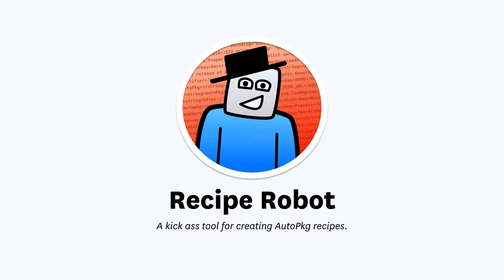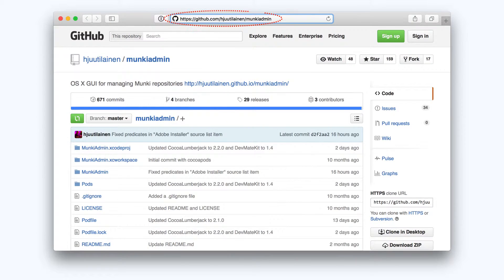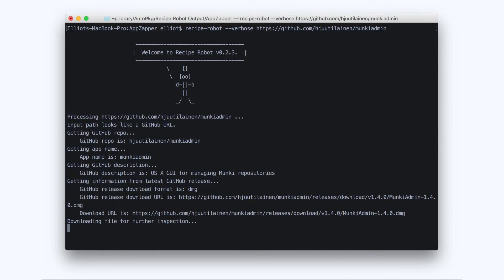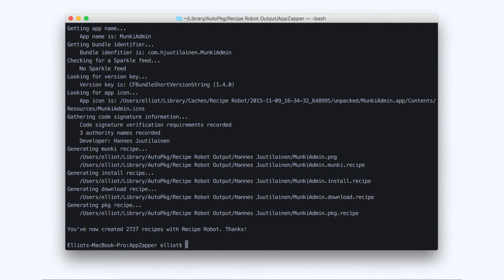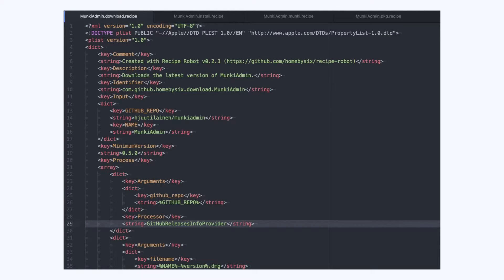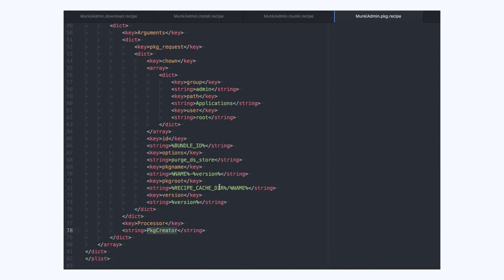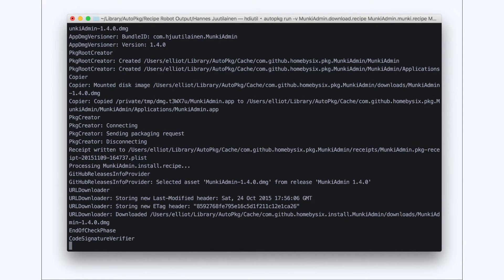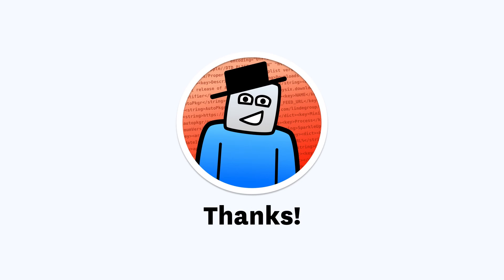Using Recipe Robot with a GitHub URL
In this video, I show you how to use Recipe Robot to create AutoPkg recipes using a GitHub repo URL.